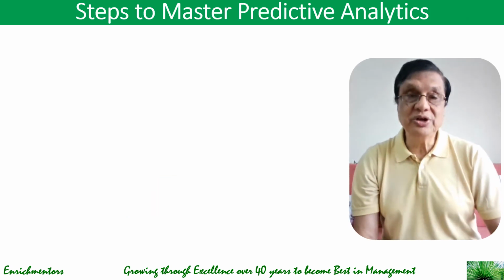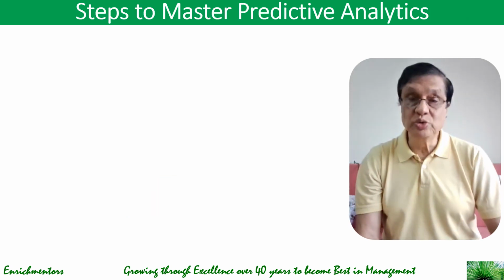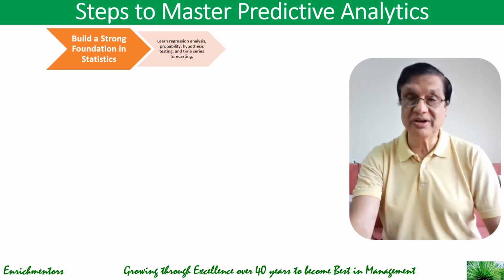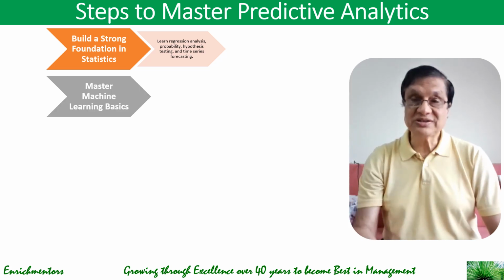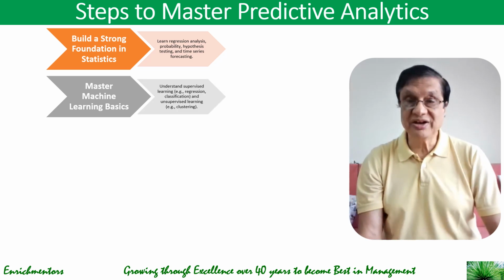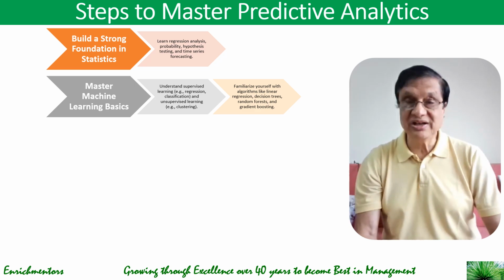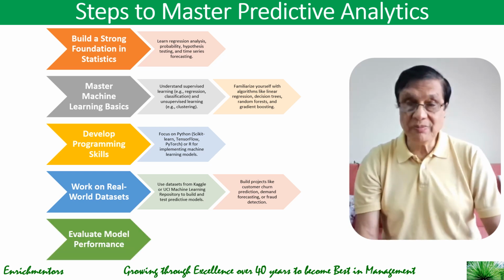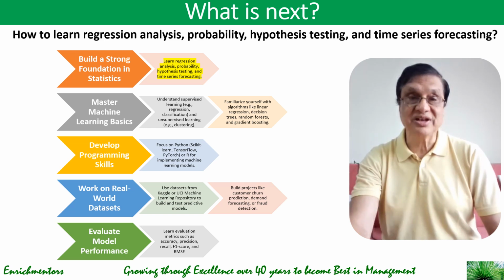Business Analytics I Master Predictive Analytics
Purpose and steps to master predictive analytics

For more such videos, pls click on the following link

business analytics, business, analytics, Master Predictive Analytics, Predictive Analytics, Predictive